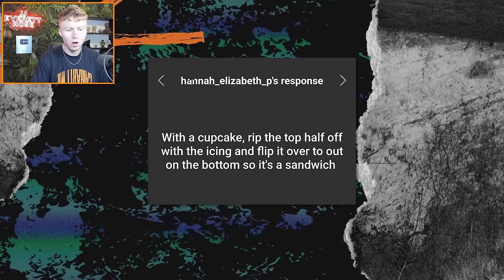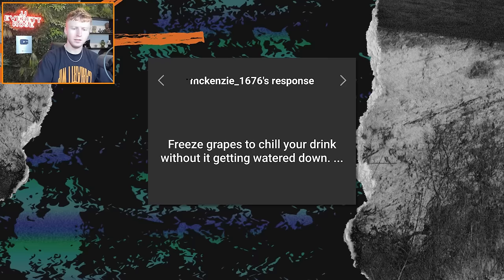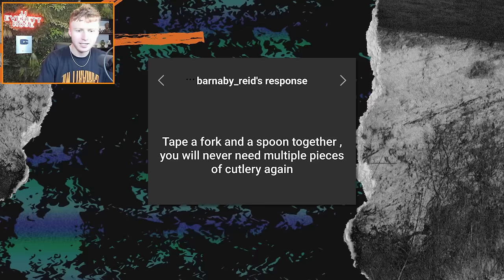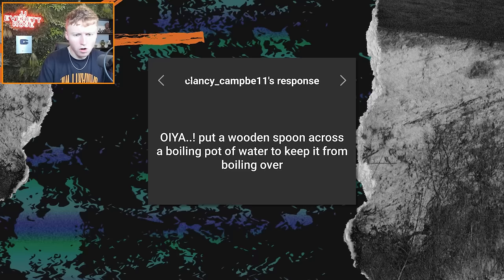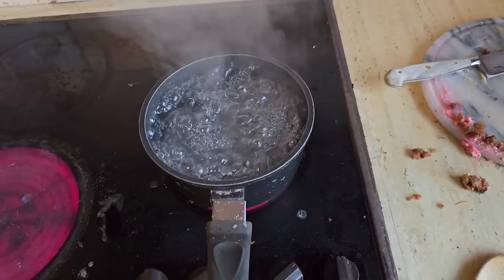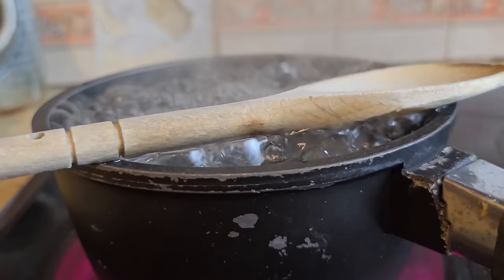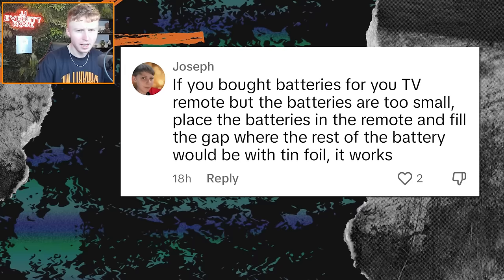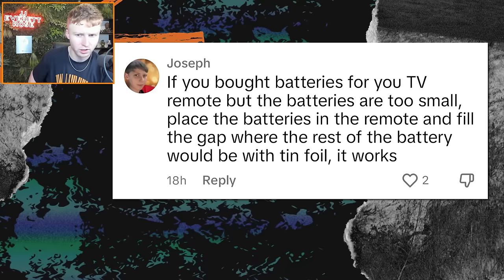Weird Kid Henry Tries Life Hacks So You Don’t Have To!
Join us in this fun-filled episode where our beloved character, Henry, tries out life hacks submitted by you, our amazing subscribers! 🎉 These hacks range from the quirky to the downright genius, and Henry's reactions are priceless!